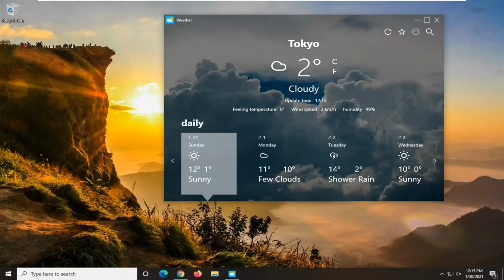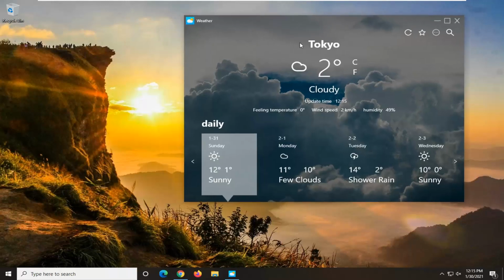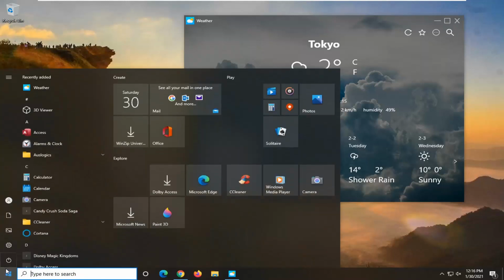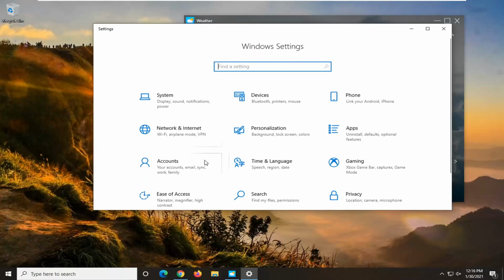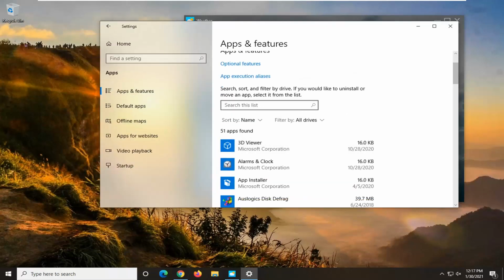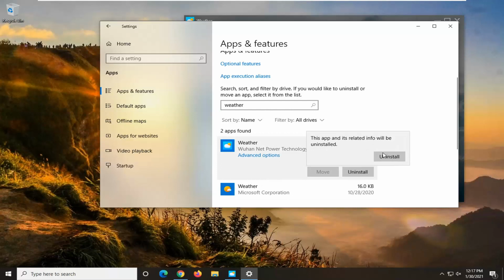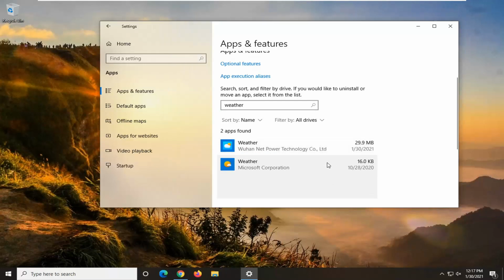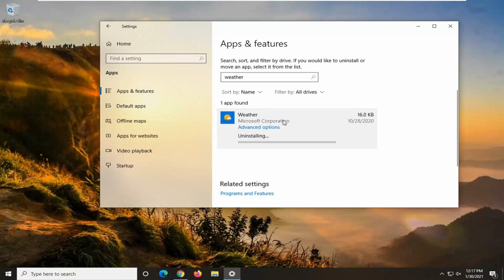How to Get Rid/Uninstall of Weather Box Appearing Windows 10 [Tutorial]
The weather box on your screen may be caused by the weather application or when you are accessing it using the web. The user without any deliberate action starts receiving the weather notifications in the lower right corner of his screen.